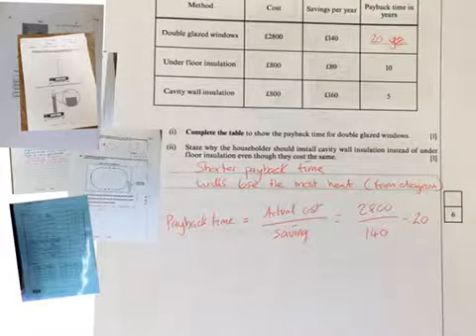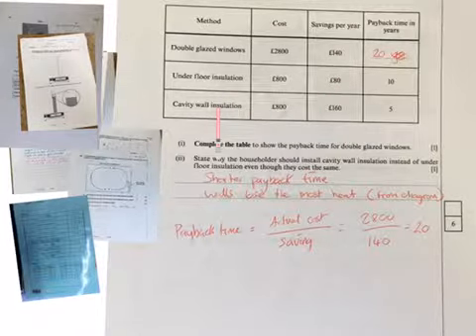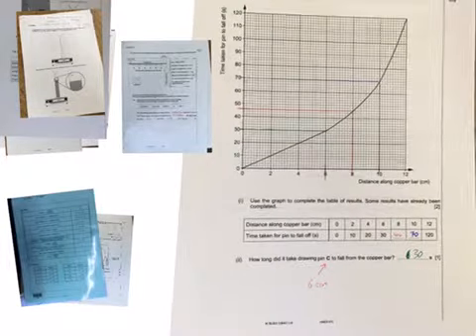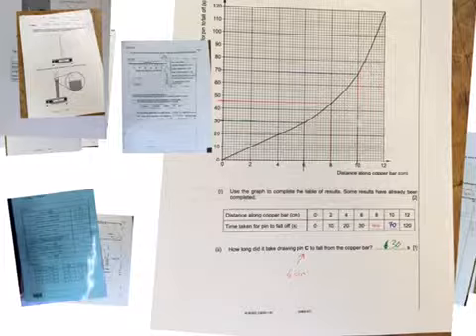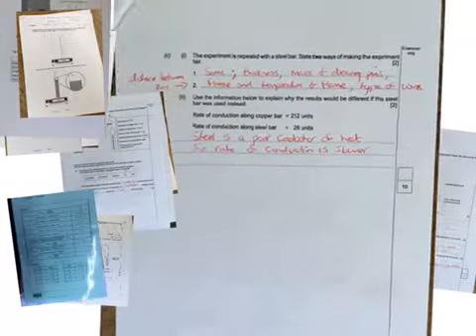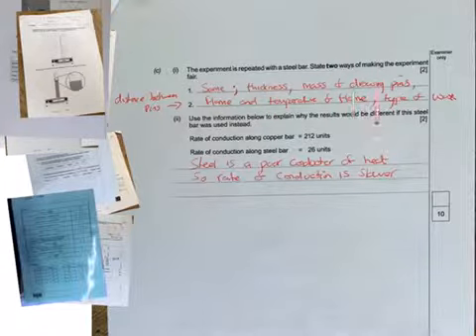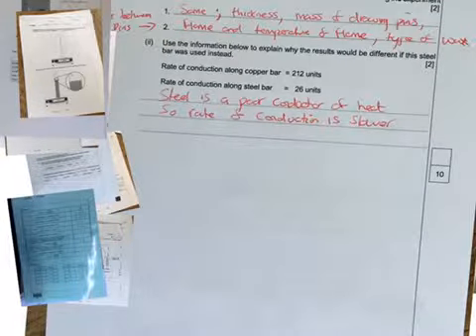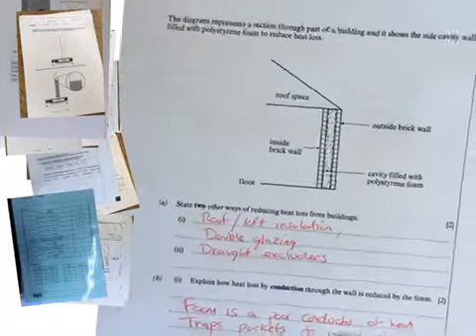333 HW part 2 year 10 physics